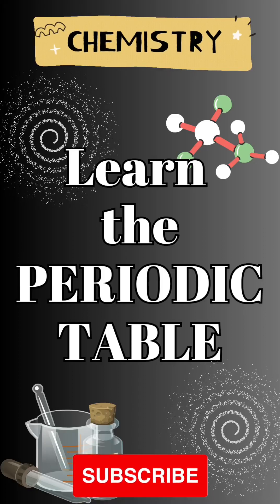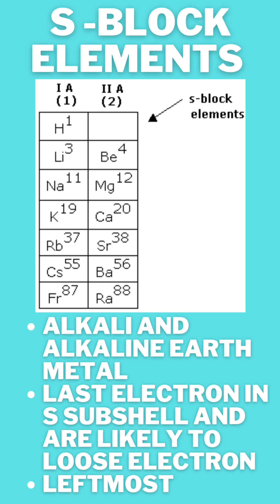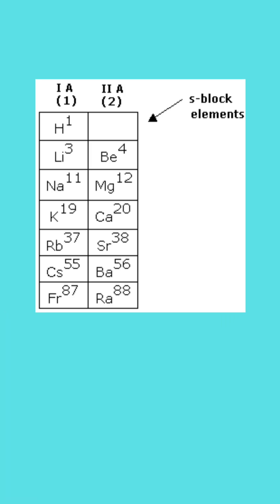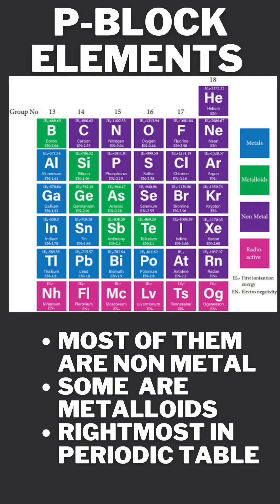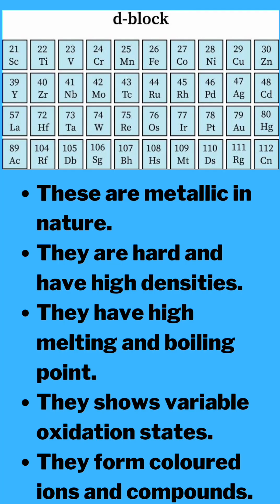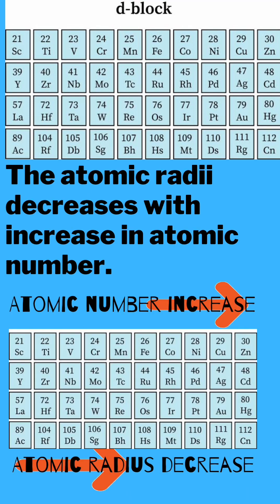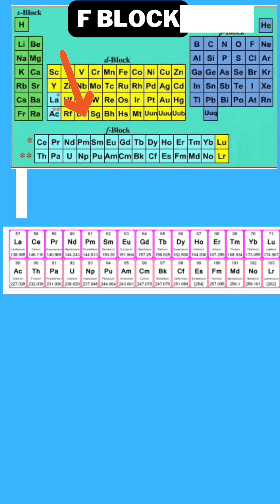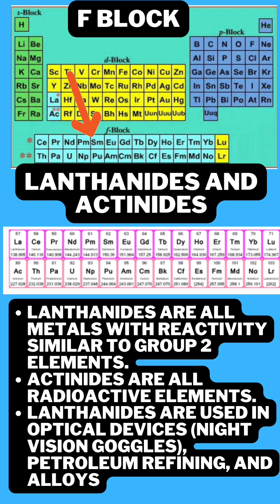periodic table elements and their characteristics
The periodic table elements and their characteristics is a tabular array of the chemical elements organized by atomic number, from the element with the lowest atomic number, hydrogen, to the element with the highest atomic number, oganesson.
Properties of s-Block Elements
They all are metals.They have low ionization enthalpies.They lose the outermost electron(s) to form cation.Group 1 elements lose 1 electron while the group 2 elements loses 2 electrons.
Metallic character increases down the group.
Following are the properties of p-block elements.
They are solids/liquids/gases at room temperature (Br is liquid) They have variable oxidation statesThey form acidic oxides They impart no characteristic colour to the flame
Generally they form covalent compounds
Halogens form salts with alkali metals
They have high ionization potentials
They have very large electron gain enthalpies
The aqueous solutions their oxides are acidic in nature. Characteristics of d and f block elements
These are metallic in nature.They are hard and have high densities.They have high melting and boiling point.They shows variable oxidation states.They form coloured ions and compounds.
The atomic radii decreases with increase in atomic number.